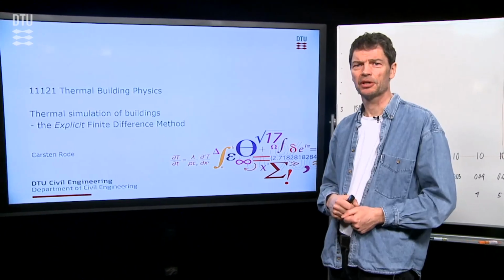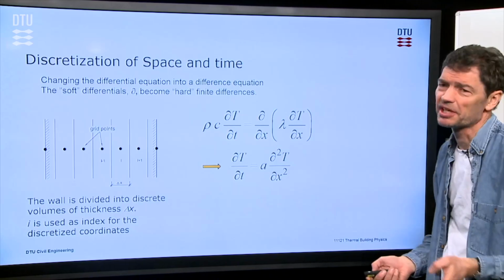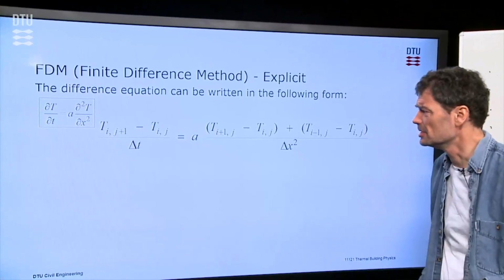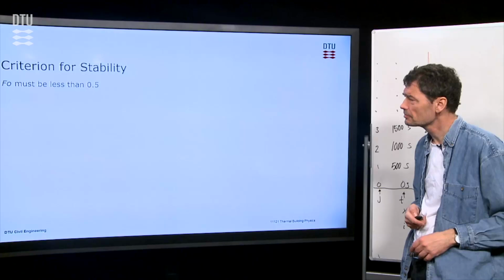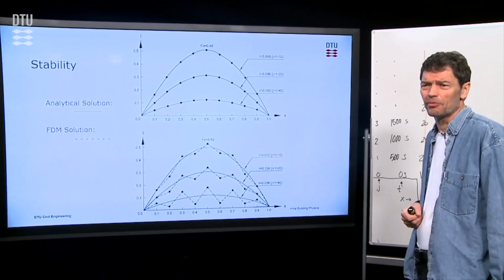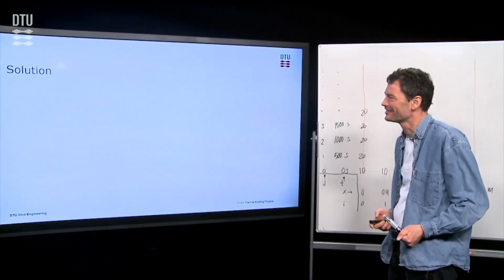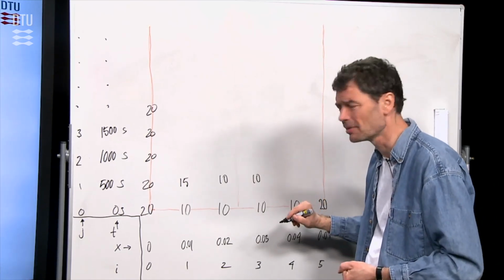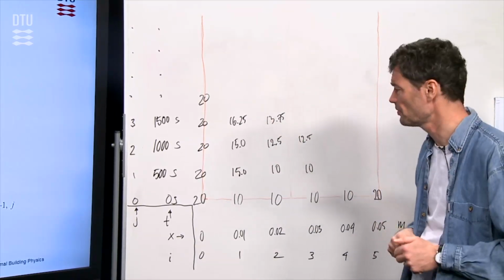08a Transient Heat Transmission Thermal Simulation of Buildings The Explicit Finite Difference